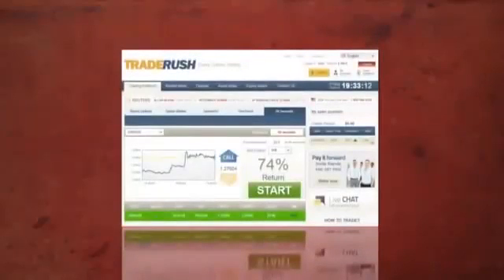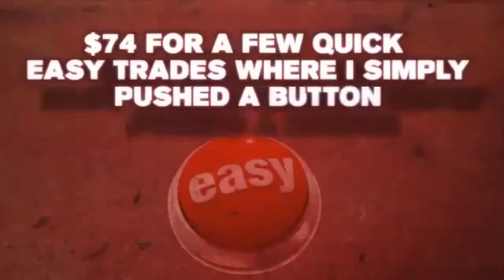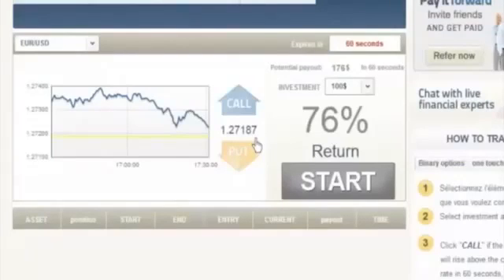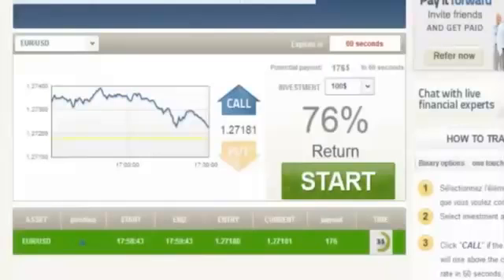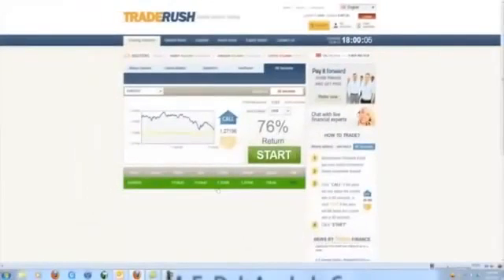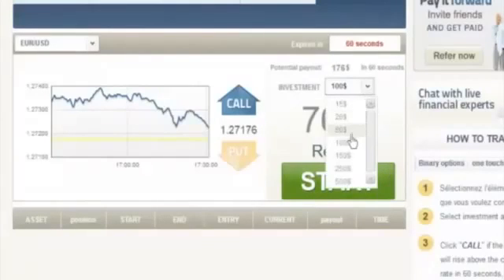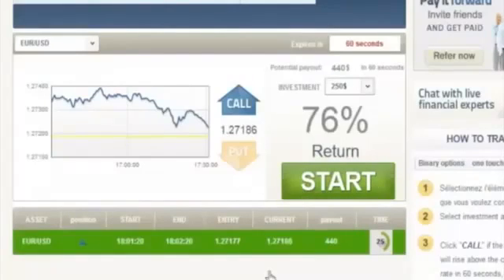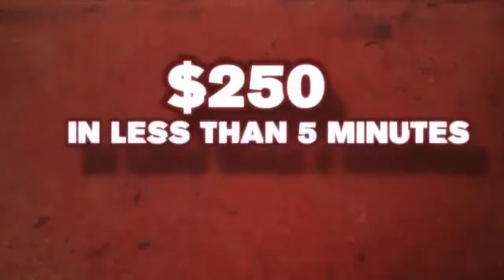Retire Early Making over $200 Every Ten Minutes From Home YouTube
▶ Press "Show More" to get free $50,000 of play money and.. important tips...

To get a 100% bonus and try this method for free before using real money,

2. Then while logged in contact live chat for your free demo.

To get 100% bonus on your initial deposit, while logged in contact live chat for your bonus.

You will then be credited with twice as much as you have deposited.

I hope you found this information useful.

Wishing you much success,

Frank

This is another great simple strategy anyone can practice with the recommended trading platform. This one is more risky, unless you're only doing $5 Trades.

For beginners I'd suggest starting with the method on my channel titled

Again, to get a 100% bonus and try this method for free before using real money,

Then after signing up for the free account contact live chat and you will be credited with $500 to test out the trading system with play money before using your deposit money.

retire retirement
how do i retire
how can i retire
how do you retire
when to retire
when i retire
retire early
"how to retire early"

I receive compense for every link in every video of my channel, If I am not receiving compense from every link then it was an oversight on my part and will be corrected soon.